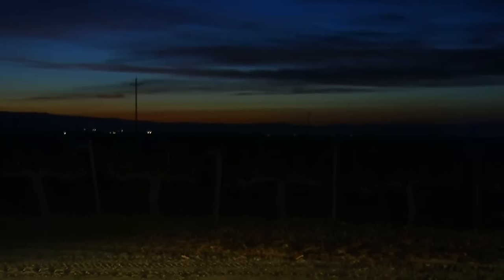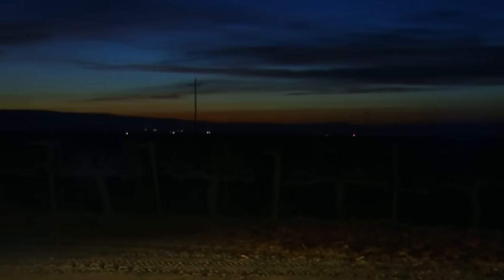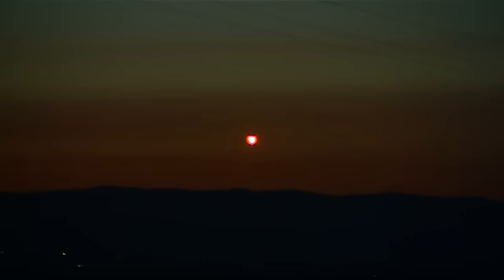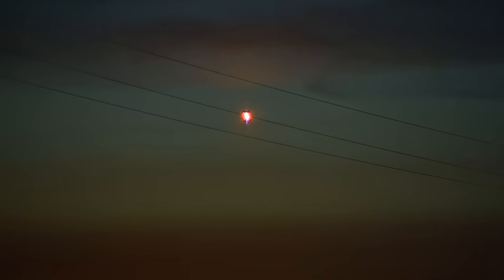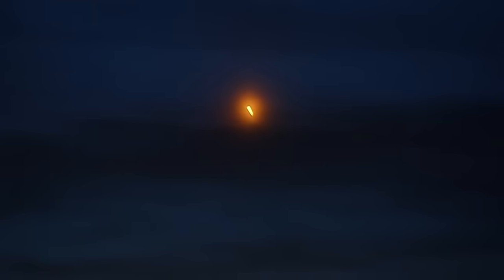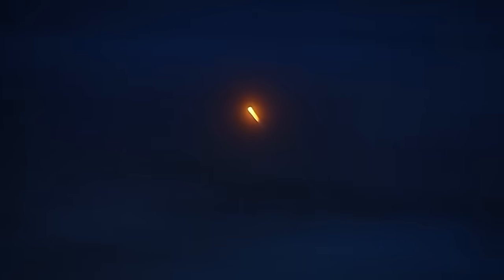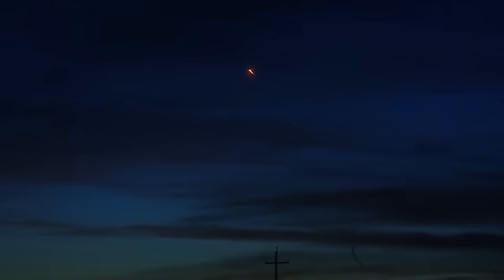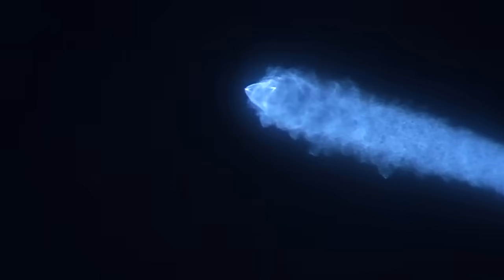Falcon 9 rocket launch provides spectacular view in Bakersfield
SpaceX's Falcon 9, a rocket carrying satellites, launched shortly before 5:30 p.m. Friday from Vandenberg Air Force Base on the coast and provided a spectacular view all the way to Bakersfield.

Eyewitness News' Jeff Platt provided commentary as the rocket streaked across the night sky.